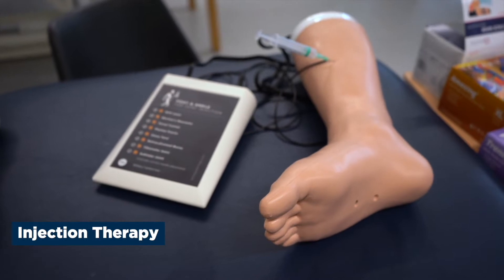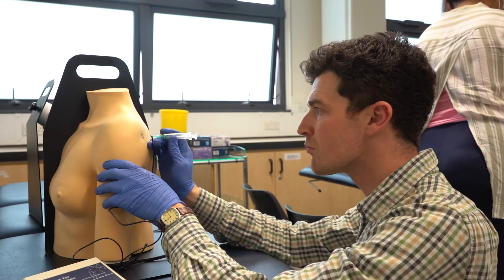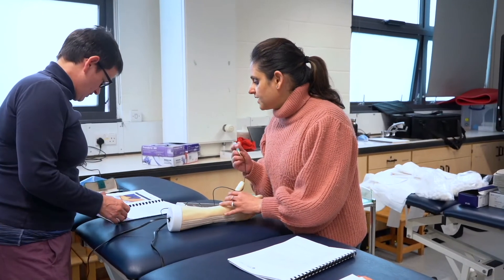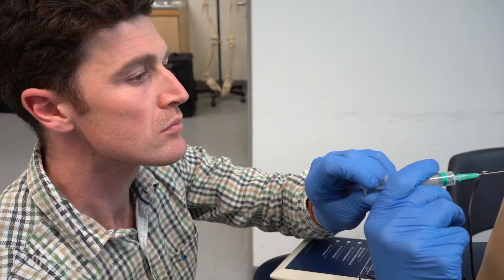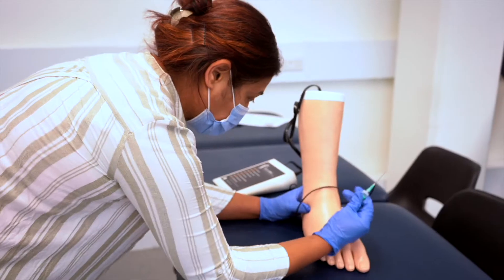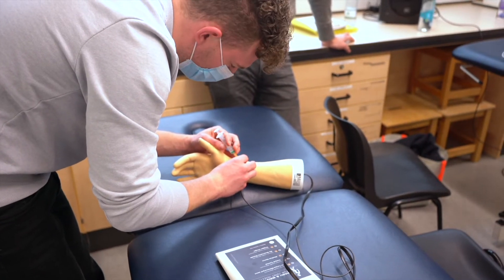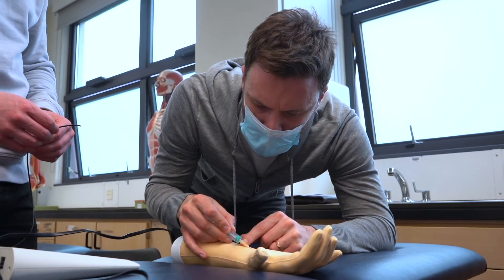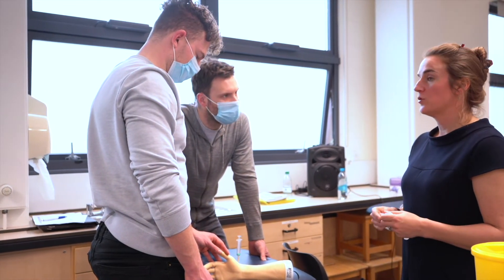Injection therapy: behind the scenes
Dr Tara Potier, Senior Lecturer in Physiotherapy and Extended Scope Physiotherapist, takes us behind the scenes of the Ultrasound Guided Injection Therapy module at Brunel.

Watch how a range of clinical professionals and students are learning this rapidly developing skill that's becoming the standard for performing peripheral musculoskeletal injection techniques.